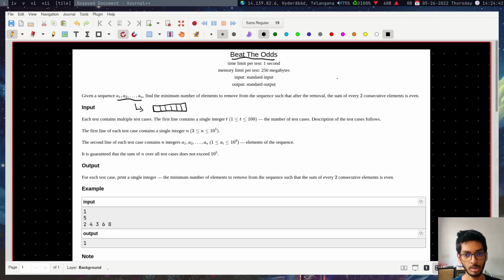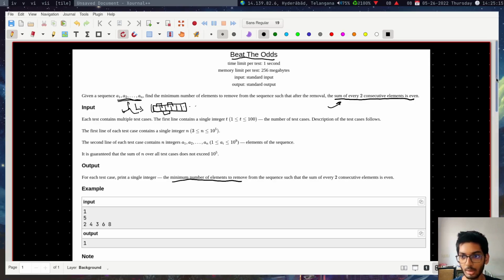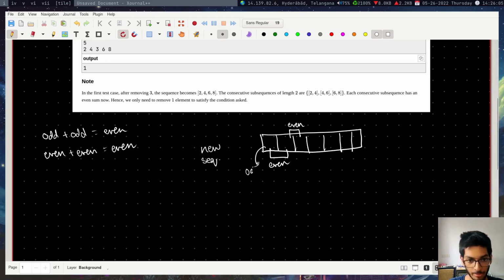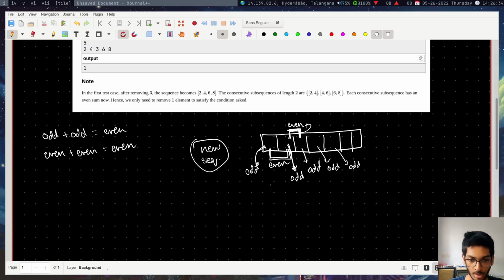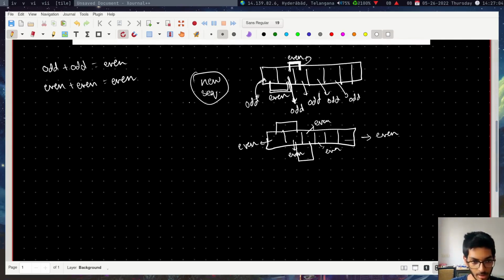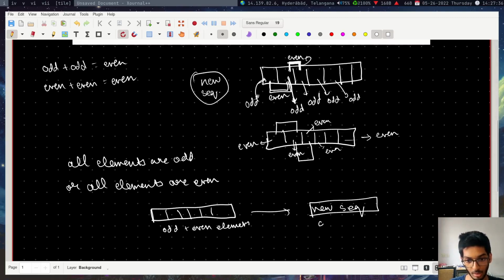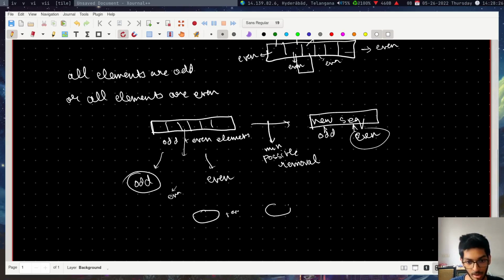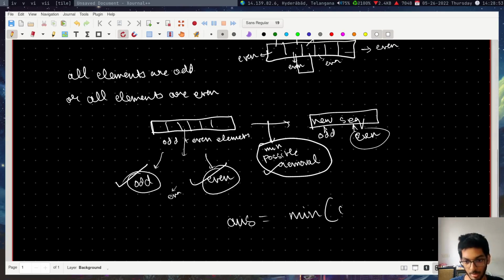CodeCraft-22 Problem A Editorial